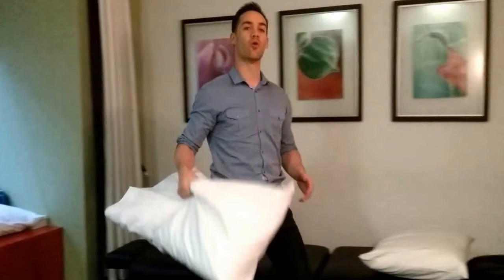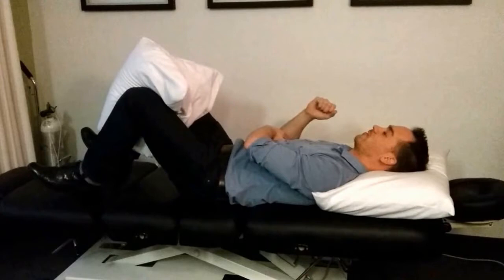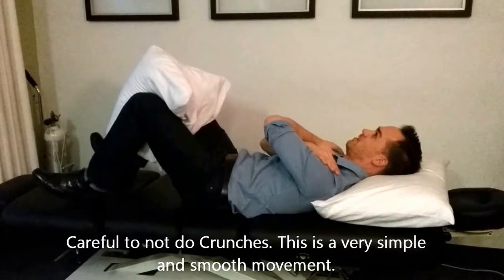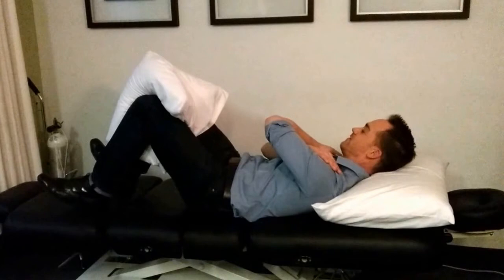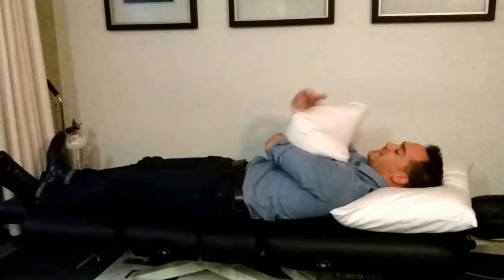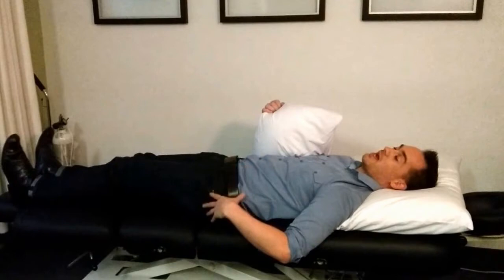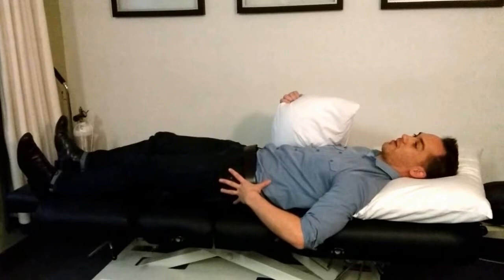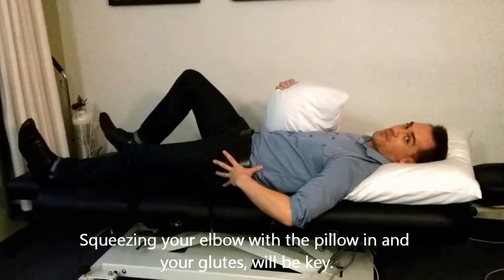Pelvis Stability Exercises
Toronto Physiotherapist James Braithwaite completes his series in Stability - discussing Pelvis Stability engaging the inner and outter unit muscles.